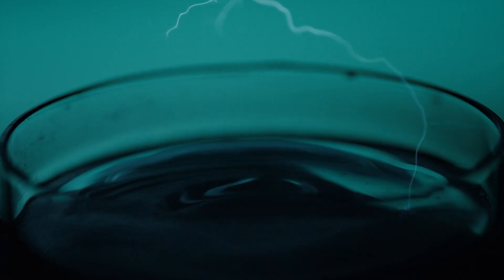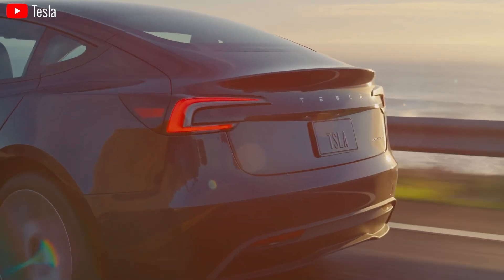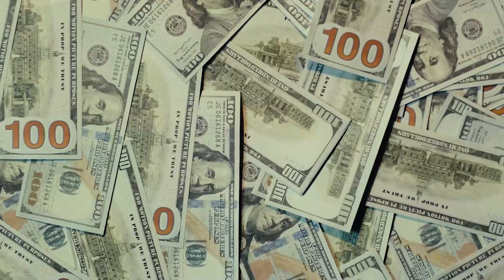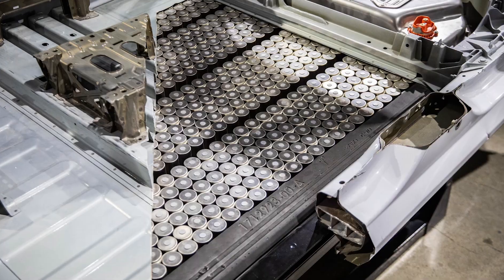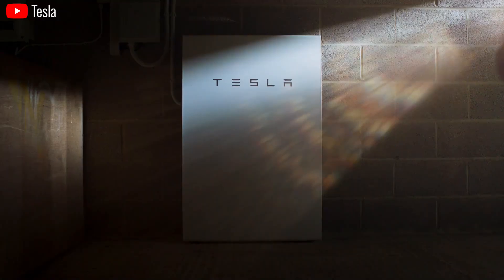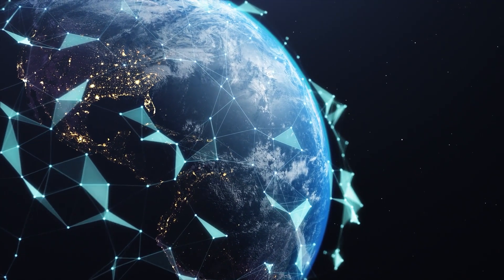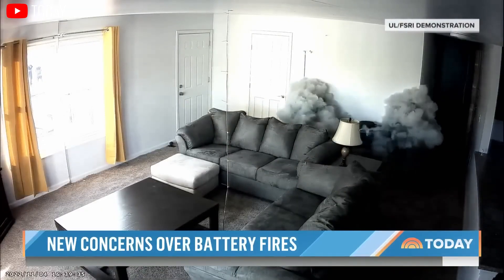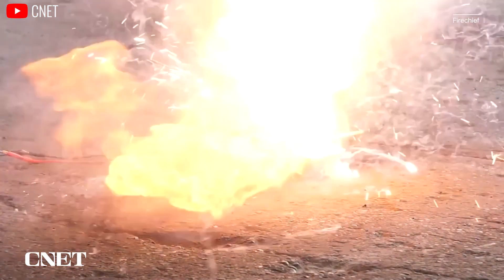It Happened! Elon Musk LEAKED All-New Battery SAND-Made, Change The Entire Industry!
00:43 How could a sand battery change the entire energy game?
02:27 Why is Sand Shocking the Industry?
03:26 How do sand batteries work?
04:17 How will this new battery technology be applied?
It Happened! Elon Musk LEAKED All-New Battery SAND-Made, Change The Entire Industry! With conductivity rates surpassing traditional graphite by over 100 times, sand-derived batteries promise that charge faster, last longer 2 to 3 times, and hold more than 25% energy density compared to lithium-ion batteries of the same size.
It Happened! Elon Musk LEAKED All-New Battery SAND-Made, Change The Entire Industry! Moreover, the cost-effectiveness of sand-based batteries is equally remarkable, with potential cost reductions of up to 80% compared to conventional components. It becomes increasingly clear that sand is not just a material but a catalyst for change, poised to redefine the future of energy storage and electrification on a global scale.
It Happened! Elon Musk LEAKED All-New Battery SAND-Made, Change The Entire Industry! How will sand batteries dominate the green energy industry in the near future? Let’s get started with today’s video.